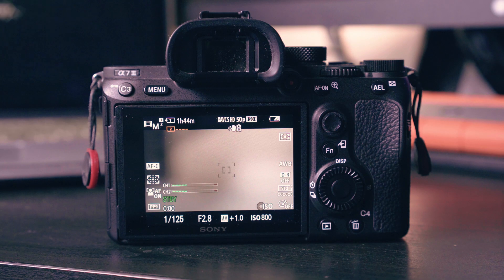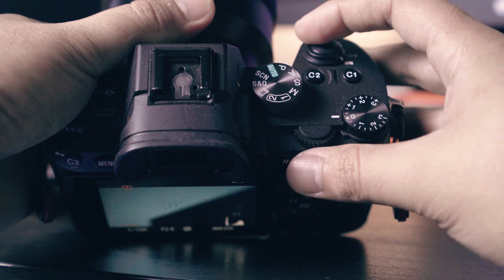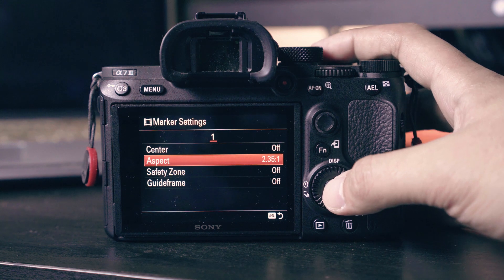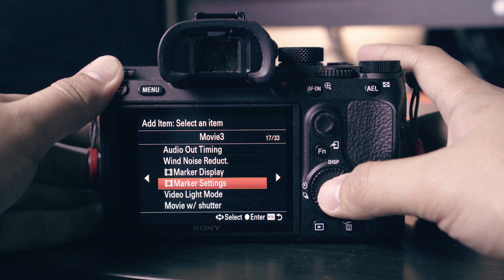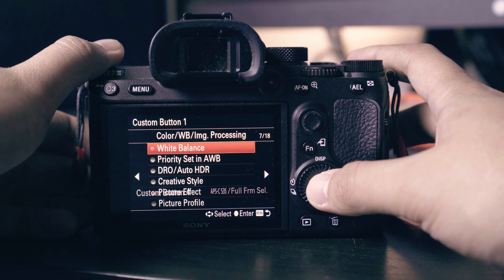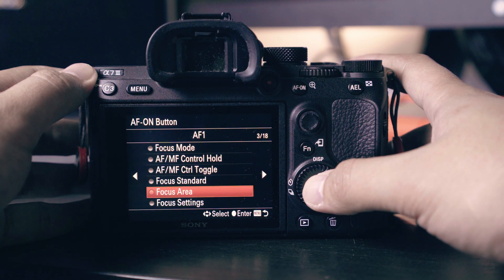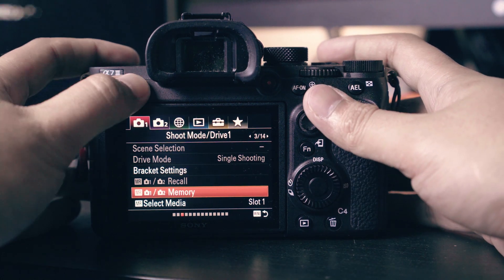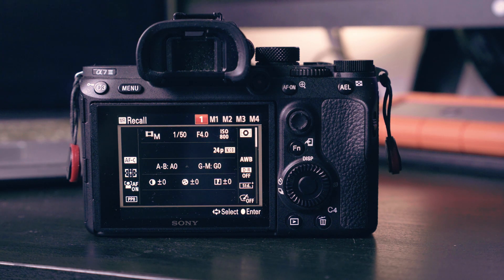CINEMATIC SETTING FOR SONY A7iii CAMERA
COLOR GRADE YOUR SLOG3 FOOTAGE + FREE LUTS

Camera:
Sony a7iii

Lenses:
Tamron 28-75mm f/2.8 E mount
Sony 35mm f/2.8 FE Zeiss
Sony 85mm f/1.8

Monitor:
Feelworld F5 5inch monitor

Monitor Mount

SUMMARY:

MOVIE MODE

FILE FORMAT - 4k 24P 100M

S&Q - Manual - 24P 120FPS

AF DRIVE - Normal

AF TRACK SENS - Standard

MARKER SETTINGS - Aspect 2.35:1

AUTO PWR OFF TEMP - High

MY MENU SHORTCUTS
* Format
* Finder/Monitor
* NTSC/PAL Selector
* Marker Settings

UPPER FUNCTION - Not Set

LOWER FUNCTION
* Function Lower 1  (Not Set)
* Function Lower 2 (Face/Eye Prty in AF)
* Function Lower 3 (S&Q Frame Rate)
* Function Lower 4 (Marker Display)
* Function Lower 5 (Prioritize Rec. Media)
* Function Lower 6 (Metering Mode)

CUSTOM KEYS

CONTROL WHEEL - ISO
C1 - White BalanceC2 - Focus Mode
C3 - Picture Profile
C4 - APS-C S35/Full Frm Sel.

MULTI-SLC CENTRE BTN - Gamma Disp. Assist
CENTRE BUTTON - Focus Magnifier
LEFT BUTTON - Peaking Display
RIGHT BUTTON - Grid Line
DOWN BUTTON - Audio Rec Level

AEL BUTTON - Centre Lock - on AF
AF-ON BUTTON - Focus Area
FOCUS HOLD - Default

PICTURE PROFILE - PP8 SLOG3 (see link above for color grading SLOG3)